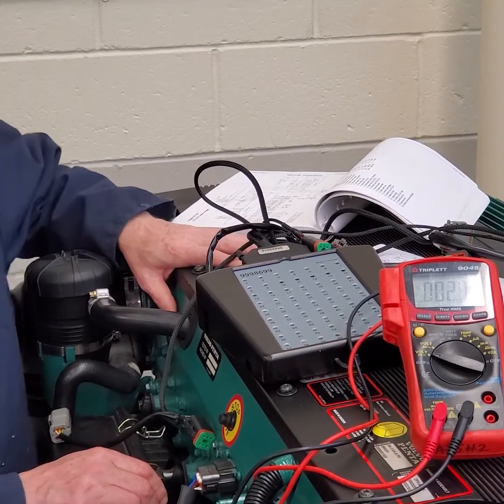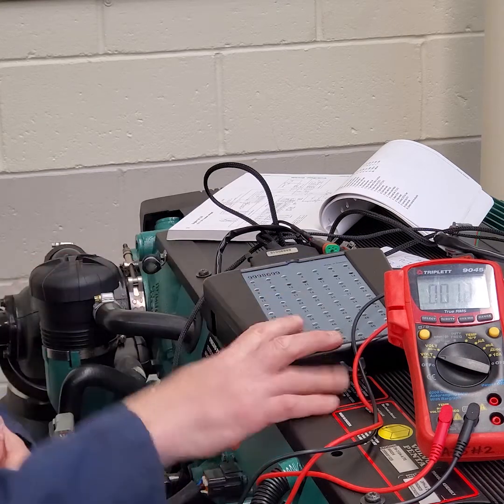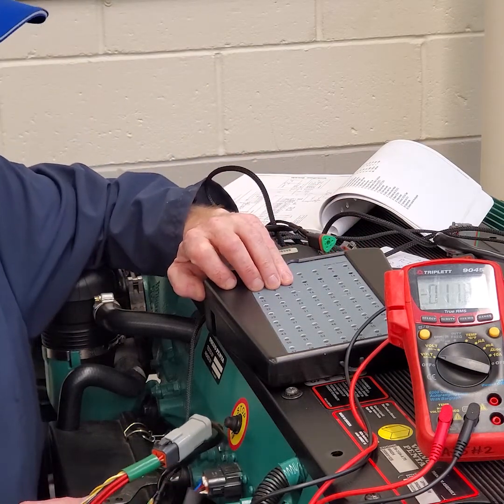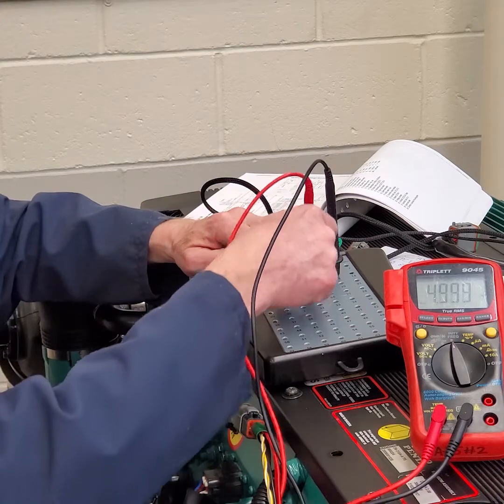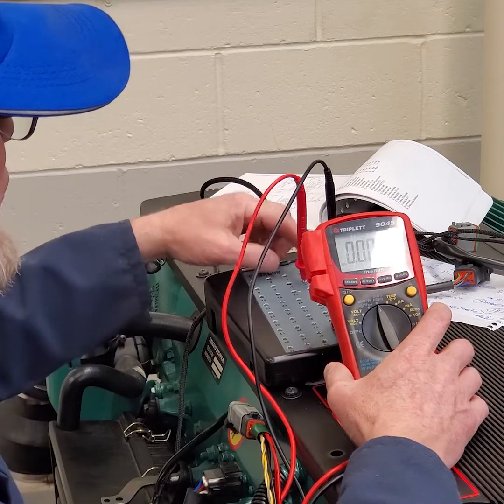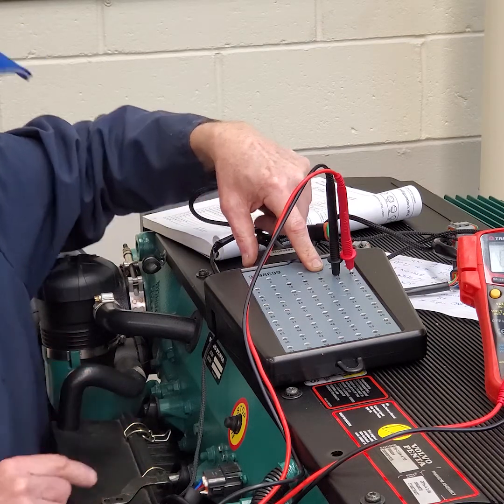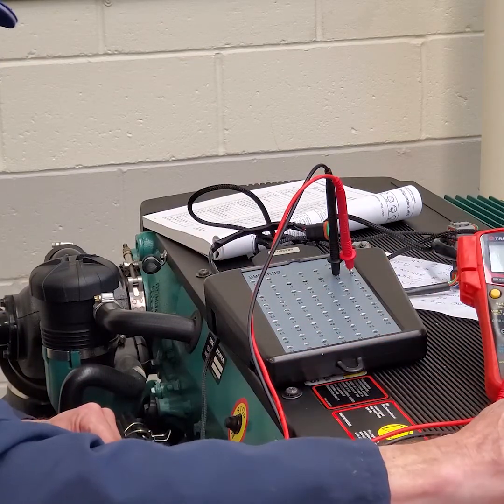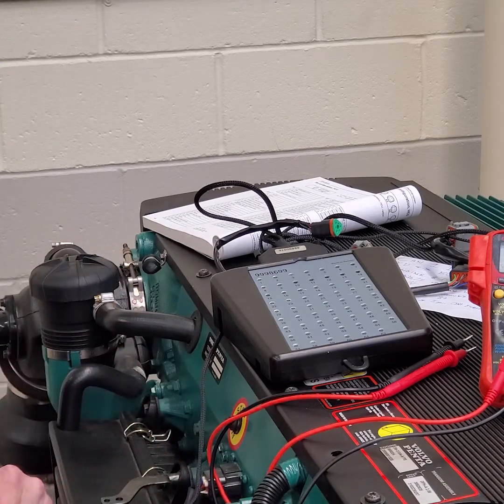Volvo Penta D6 Diesel Vodia diagnostic harness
In this video I demonstrate the diagnostic routine I use to determine if there is information passing between the EVC PCU and the VODIA tool. If these circuits are interrupted your scan tool will not communicate. This was on a EVC-C engine